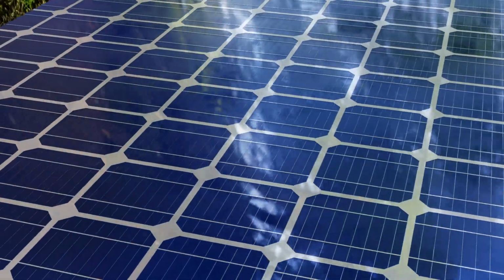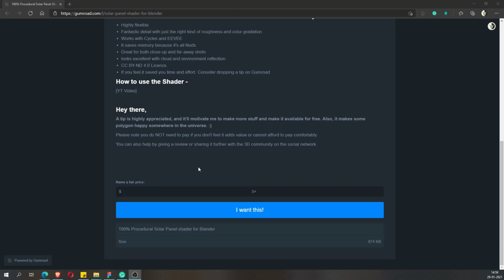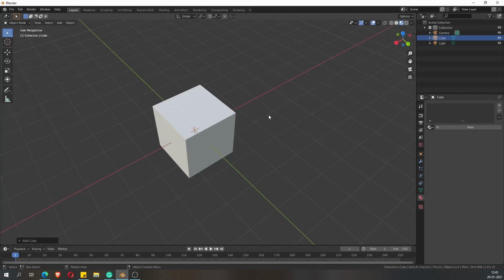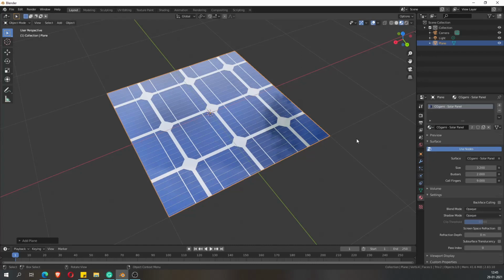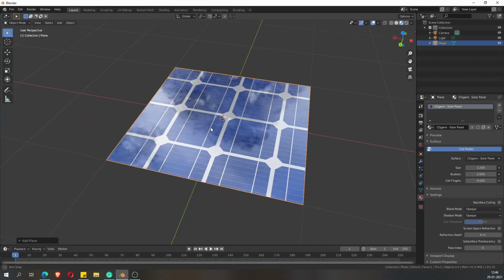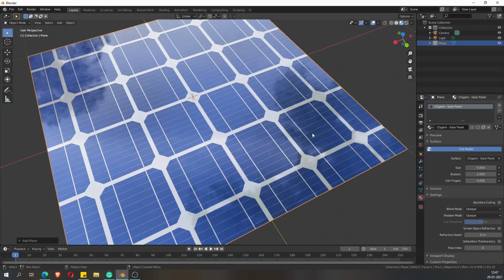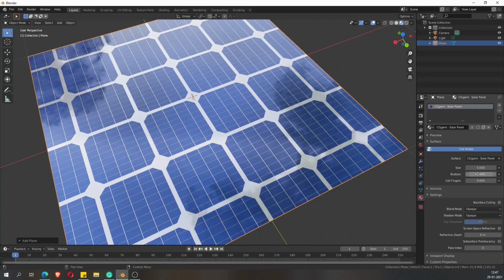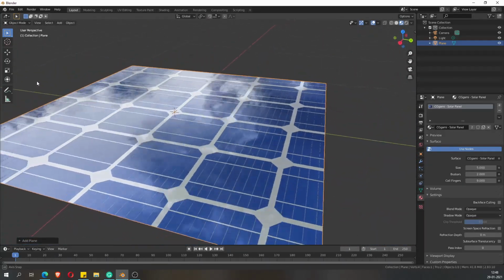Free 100% Procedural Solar Panel Shader / Texture in Blender. How to make Solar Panel in Blender.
Download and learn how to download and use Free 100% Procedural Solar Panel shader for Blender 2.8, 2.9. It's fantastically detailed with just the right kind of roughness and color gradation and you can customize it as per your need.